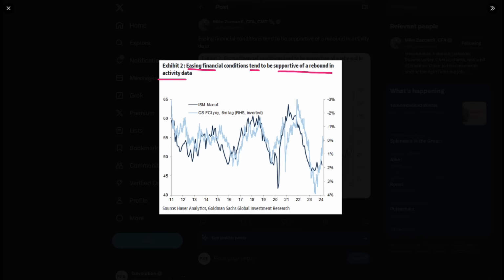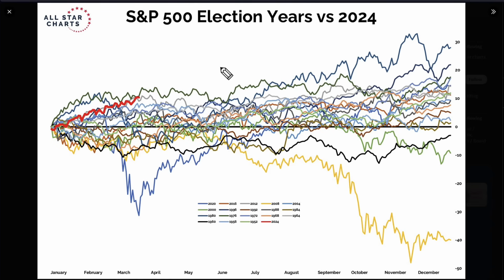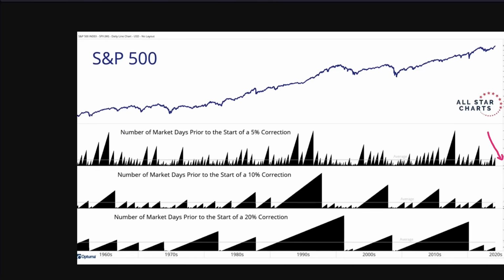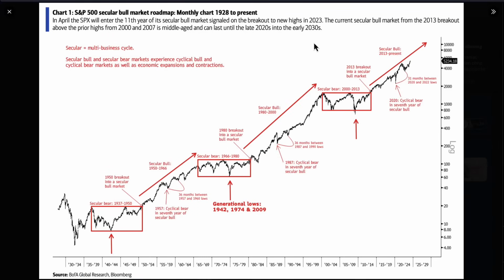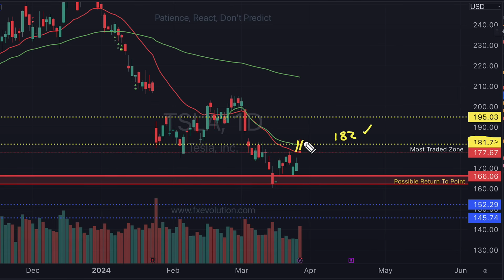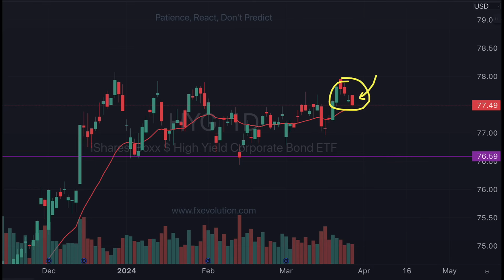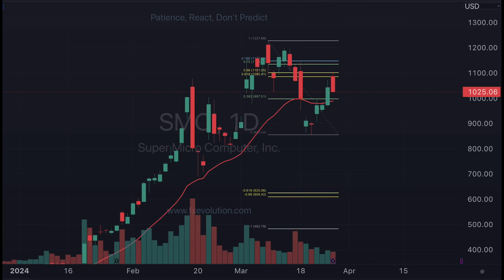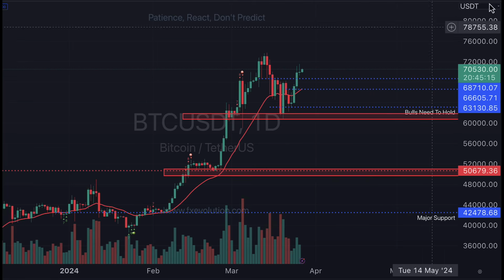Wall Streets Next Move Revealed?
🔥 Want to outsmart the market? Get your FREE VIP Newsletter for exclusive insights and strategies! Grab Yours Now 🌟

💡 Stay Ahead of the Market: Follow @fxevolution on X for Live Updates
Never miss a beat with the latest market insights and news.

* Rest of the world ( Latam, APAC, Africa) Free Trading View subscriptions

In this episode, we dive deep into the recent warnings from Goldman Sachs that have sent shockwaves through the market. From hot Producer Price Index (PPI) data to disappointing retail sales figures, we break down the key economic indicators driving market sentiment. Plus, we explore the looming specter of stagflation and its potential impact on investors. And of course, we can't forget to discuss the latest movers and shakers in the market, including NASDAQ, Tesla (TSLA), NVIDIA (NVDA), Gold, US Oil, and Bitcoin. Tune in now to stay ahead of the curve on all things stock market! 📈💼